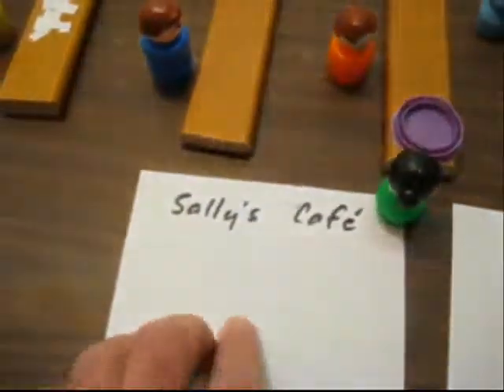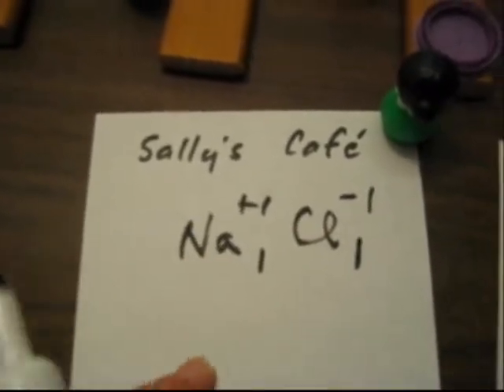Friendly Chemistry: Compound Restaurant Game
Students practice "stirring-up" all sorts of compounds as they compete for your business in their "fast-food" restaurants.